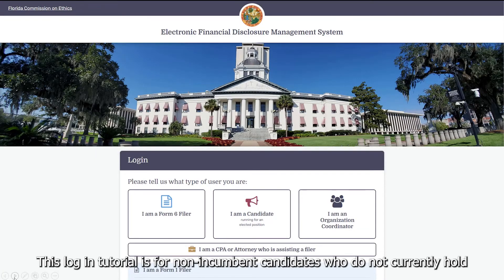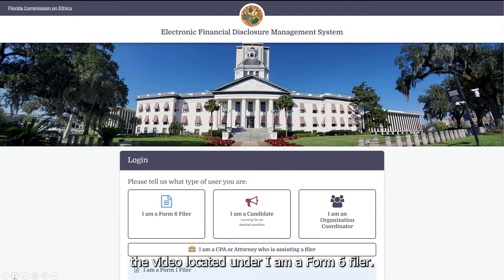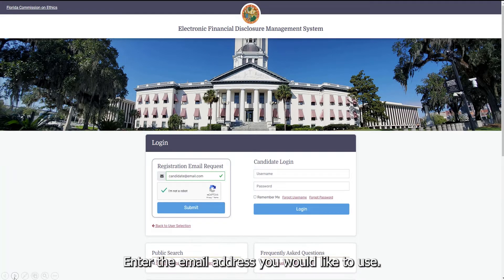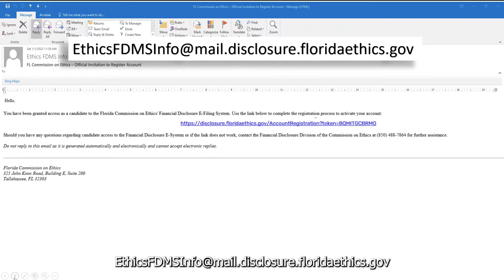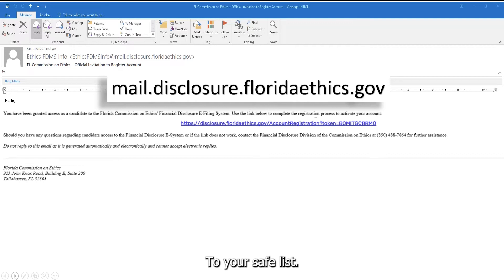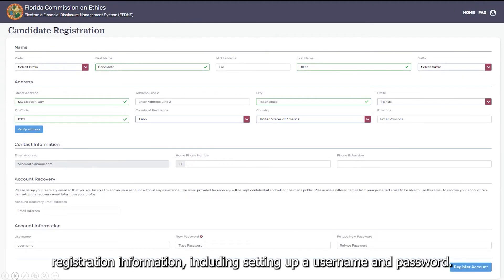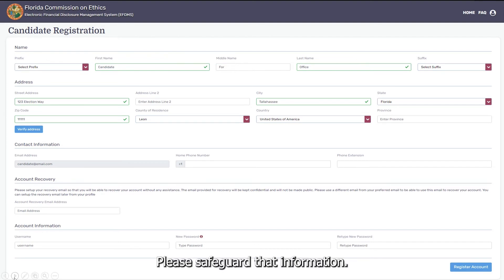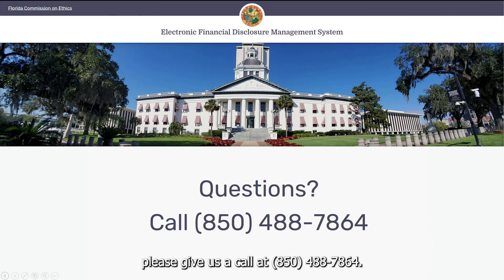Candidate login FINAL